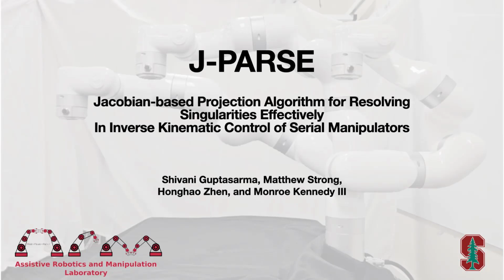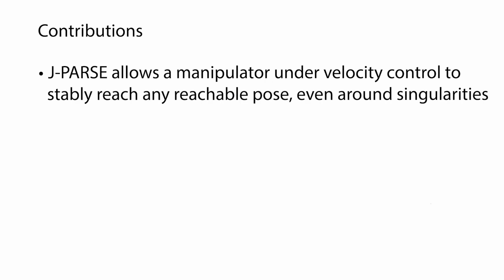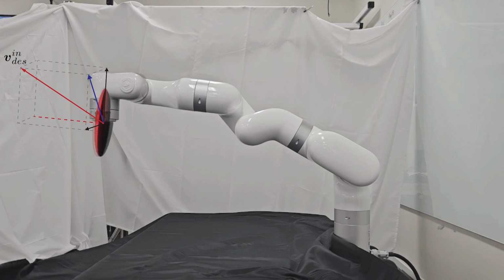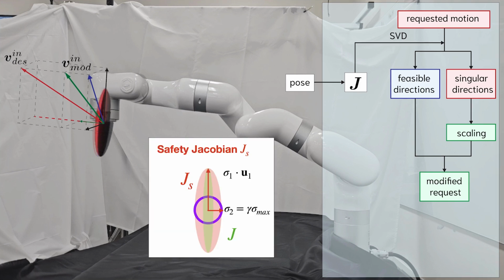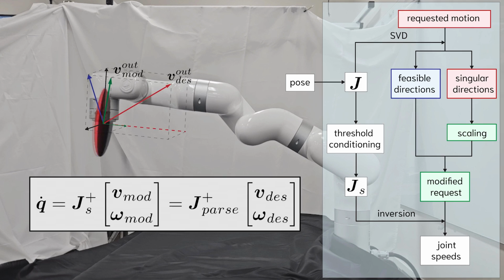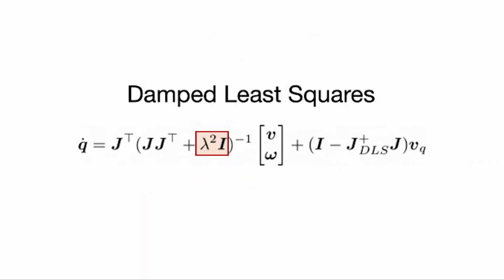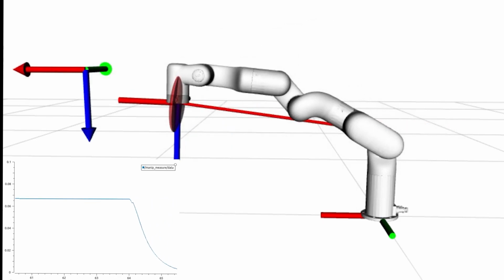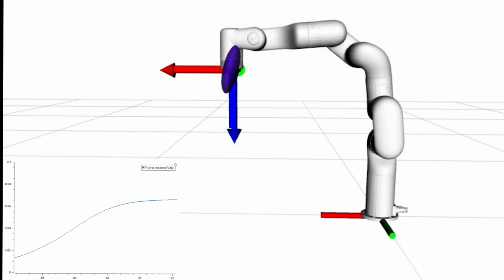J-PARSE: Jacobian-based Projection Algorithm for Resolving Singularities Effectively Vel-IK Control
J-PARSE: Jacobian-based Projection Algorithm for Resolving Singularities Effectively in Inverse Kinematic Control of Serial Manipulators
Authors: Shivani Guptasarma, Matthew Strong, Honghao Zhen, Monroe Kennedy III